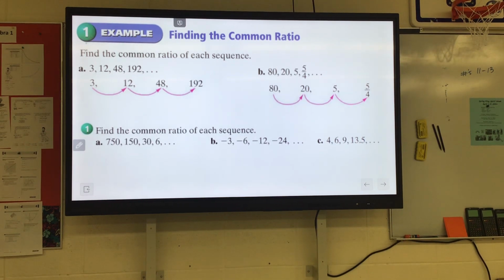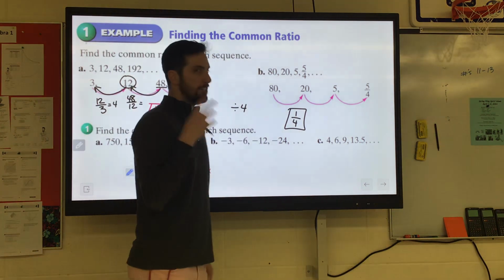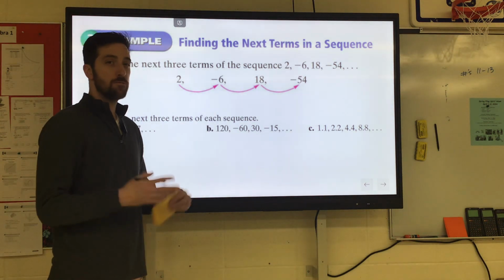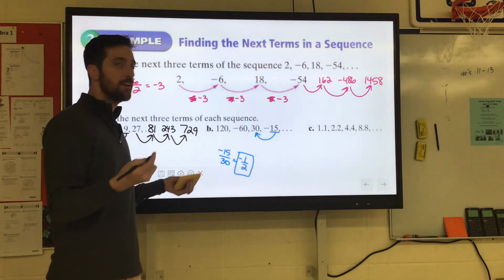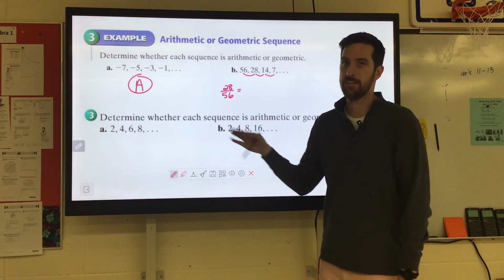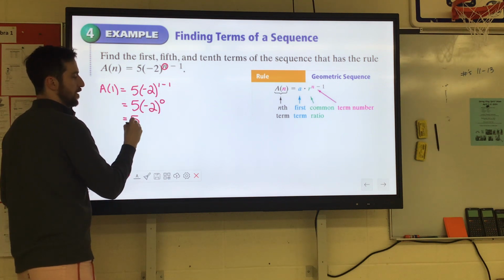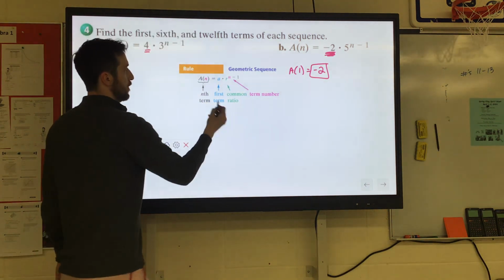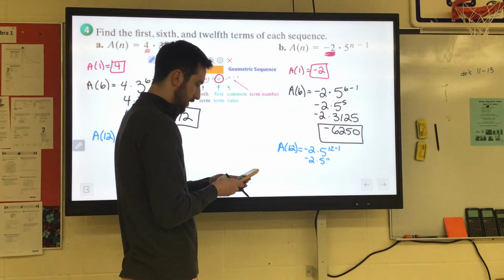0806 Geometric Sequences